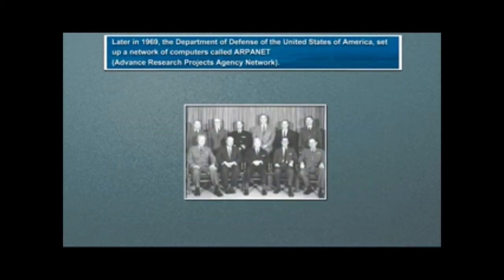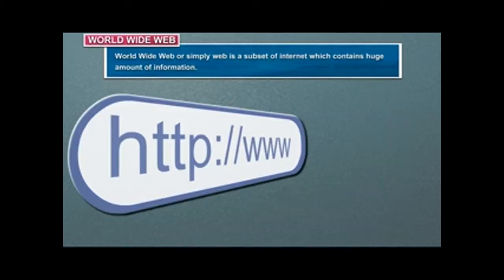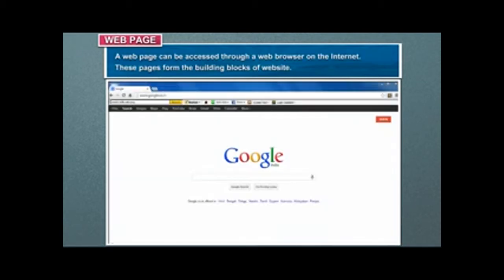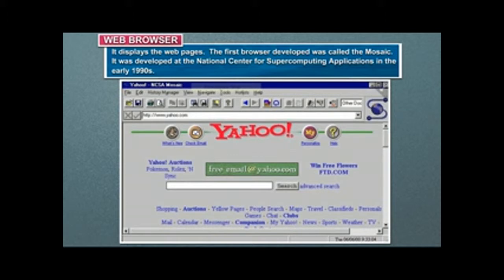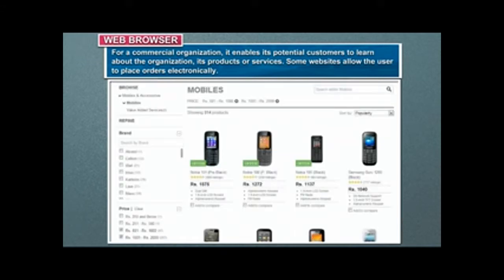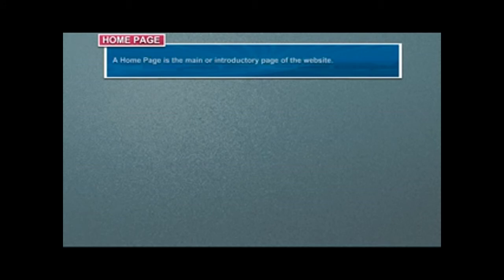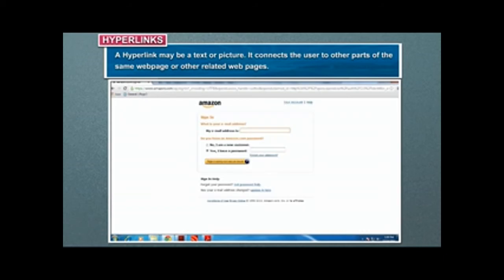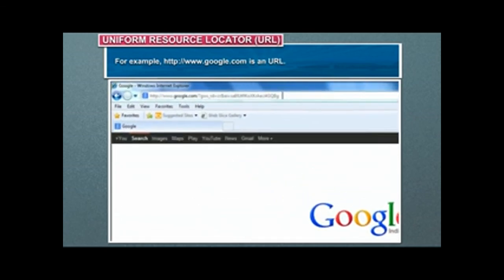Com6 Act1 2